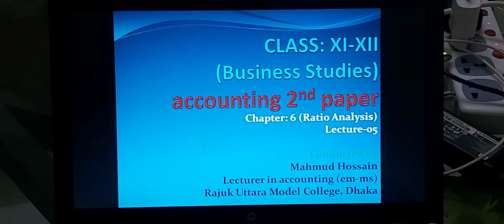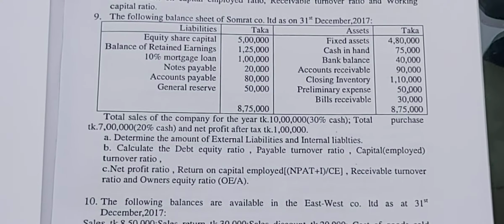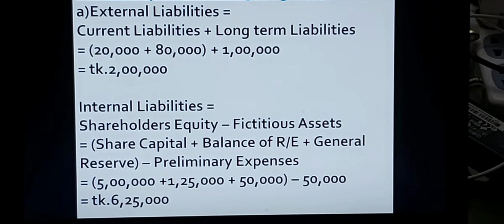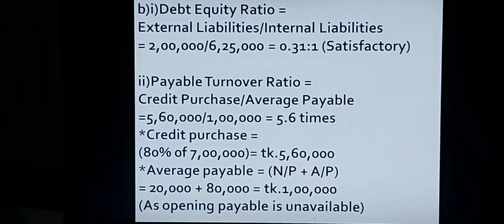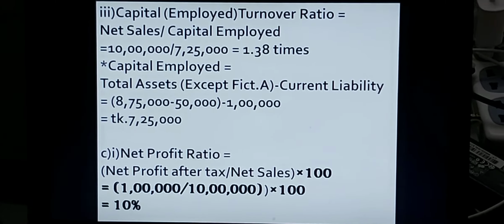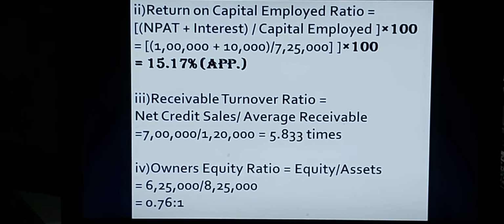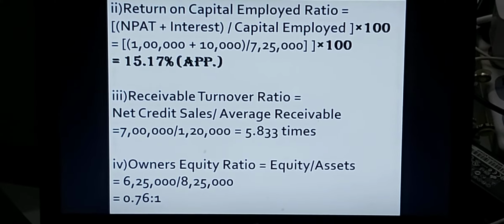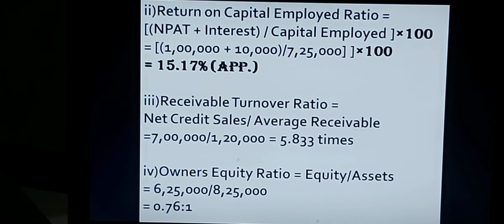Accounting 2nd Paper: Chapter-6 (Lecture -5)